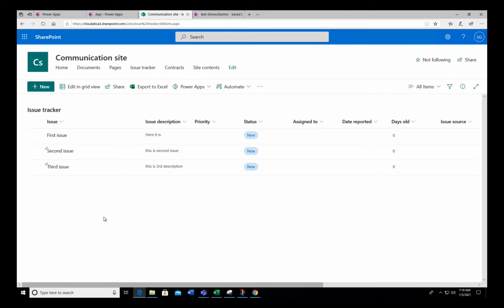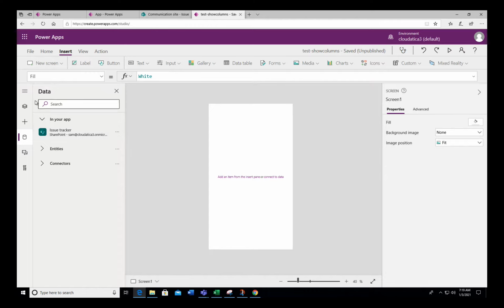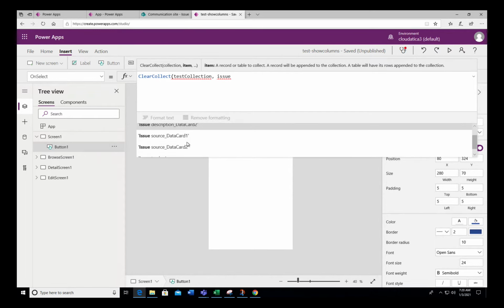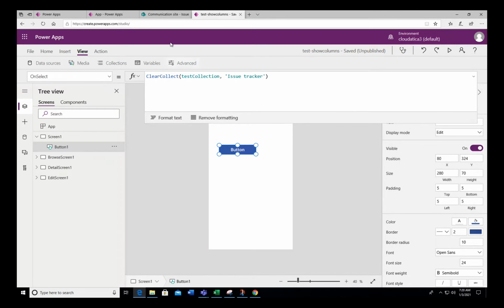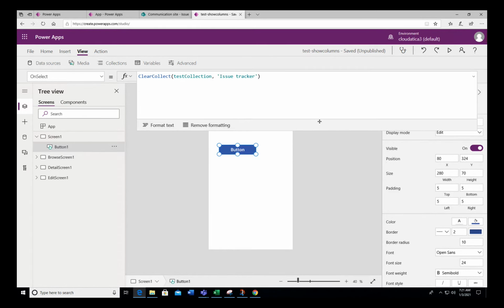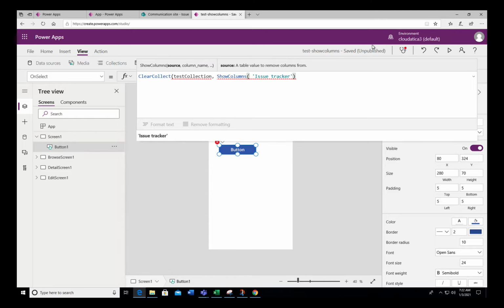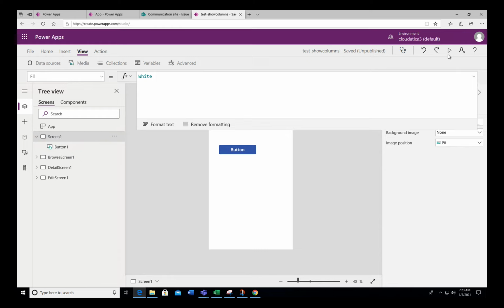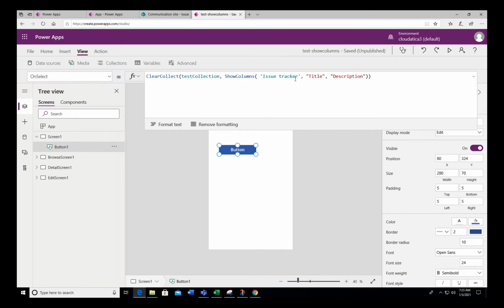ShowColumns function in Power Apps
Show Columns is a great simple concept in Power Apps Collections but some of you might be confused as to why to use, when to use, and how to use. In this video, I'll cover those aspects.

You'll also learn how is this different from another simple concept in PowerApps collection called Drop Columns. When to use what?